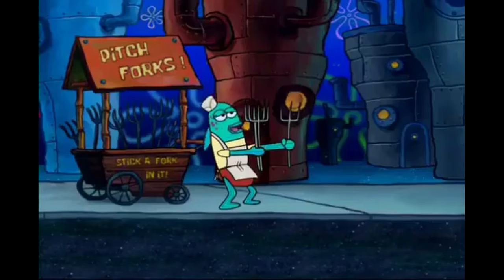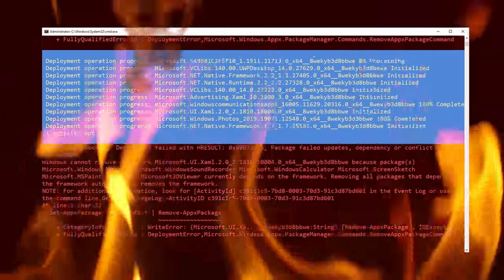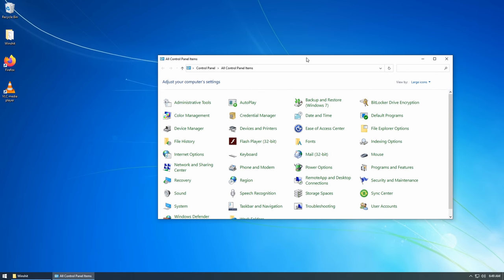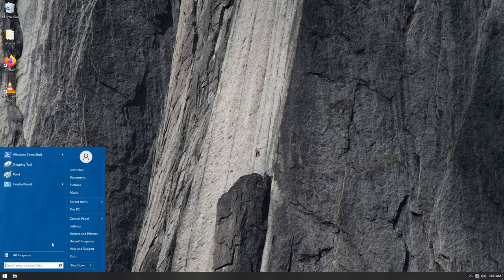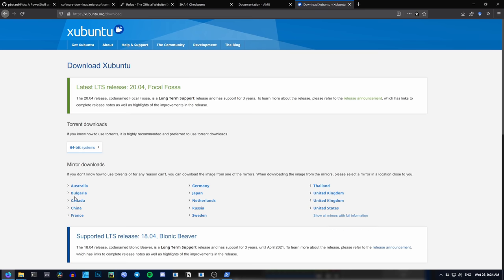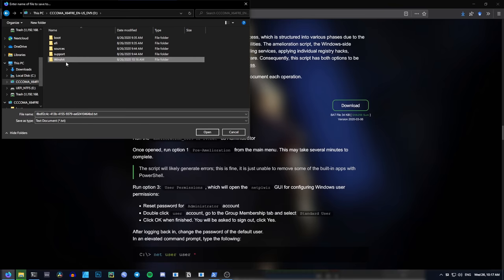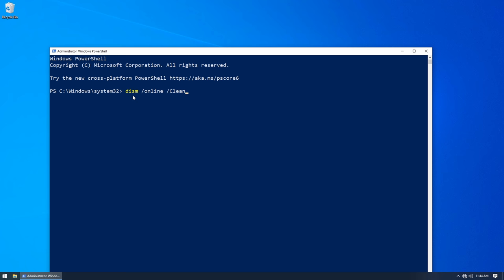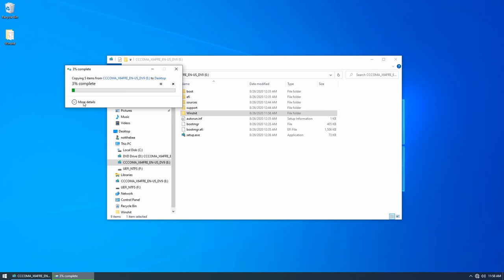Debloat and Debotnet Windows 10 Using AME Scripts!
Linux is great, but what if you absolutely have to use Windows? Making Windows 10 bearable is not easy, but it's definitely worth it – in this video I will guide you through the process of debloating Windows 10 and removing as much spyware and telemetry as possible with the help of Windows 10 Ameliorated (AME) scripts.

Xubuntu (you can pick any Debian-based Linux ISO)

MUSIC
Michael Drake - Cycles
Hale - Moment
Nomadic XXL - Now is the Time
FadedAeon - May Always Reminds Me

TIMESTAMPS
00:00 Introduction
01:02 Who is this video for?
02:18 Limitations and sacrifices
04:13 Why not just use the AME ISO?
04:51 Downloading the Windows 10 ISO (guide starts here)
06:12 Downloading tools, updates, drivers, etc.
08:11 Verifying the Windows ISO
08:50 Creating a bootable Windows USB drive
09:18 Installing Windows 10 and cleaning up the UI
10:13 Installing updates
11:36 Running the AME script and setting up users
12:42 Creating a bootable Linux USB drive
12:58 Booting into Linux and setting up the environment
13:24 Running the Linux AME script
13:54 Post-amelioration
15:20 Hardentools by Security Without Borders
15:44 Changing input language
16:13 Disabling Intel DPST
17:02 Outro